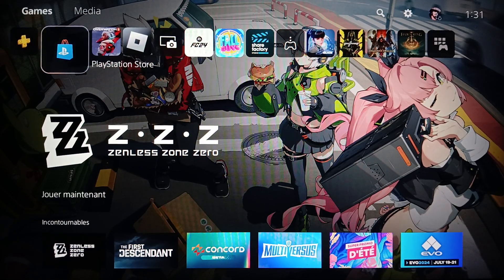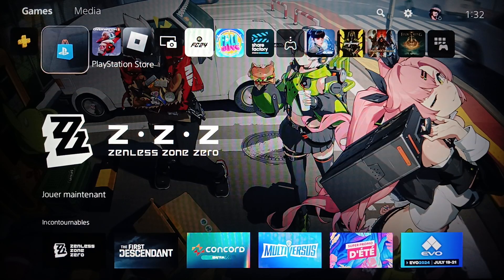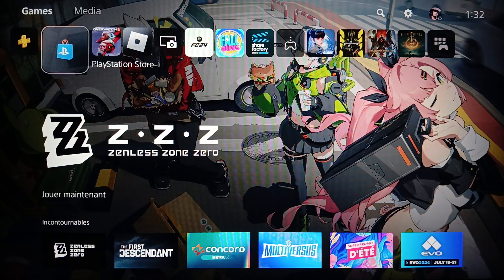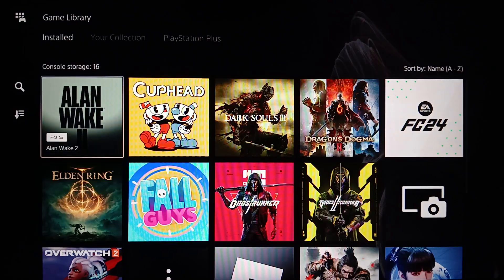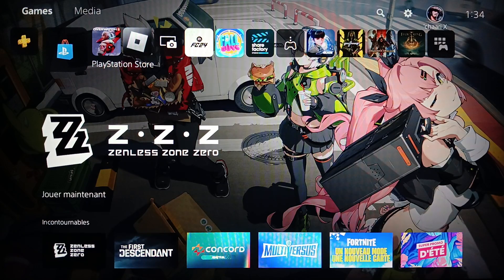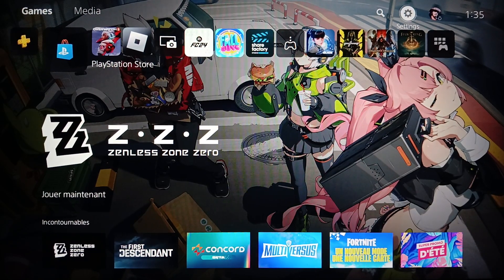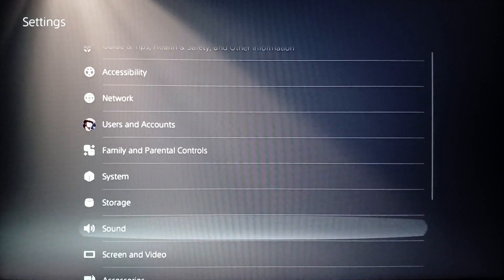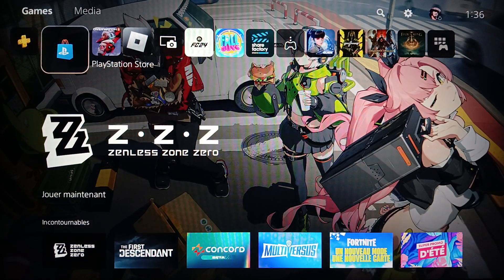How To Use Remote Play On Ps5 Tutorial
Today we talk about use remote play on ps5,ps5 remote play tutorial,ps5 remote play review,remote play on ps5